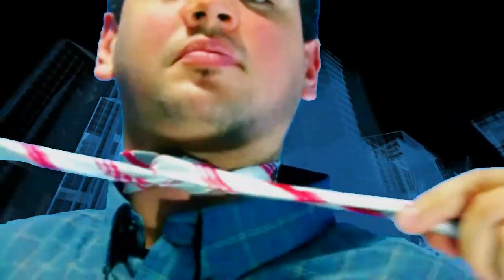RE: How To Tie a Tie for BEGINNERS - Double windsor how to tie a tie video (EPIC FAIL!!!)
Did you like this how to tie a tie video? Let us know by commenting or giving us a thumbs up!

The Double Windsor knot is a popular necktie knot because it is symmetrical. The Double Windsor is also a more formal knot, great for proms, interviews, or weddings. This instructional video will teach you how to tie a tie with ease.

After watching, post a response! We won't remove it as long as you keep it G rated.

Don't worry if this is your first time tying a tie, this how to tie a tie video walks beginners through step by step. If you want to learn an intermediate knot, see our other video on a party trick to tying a tie.